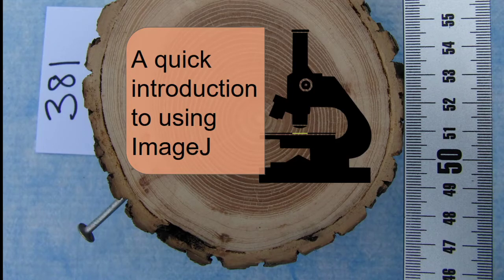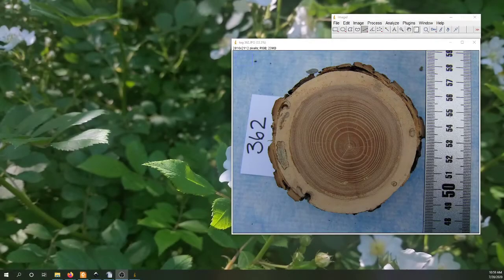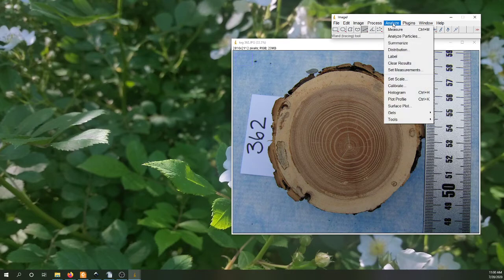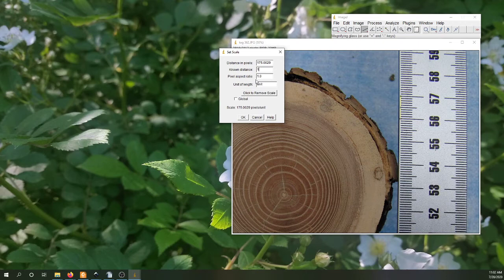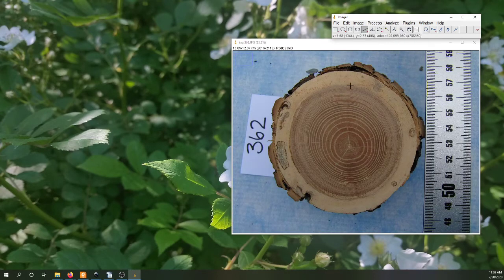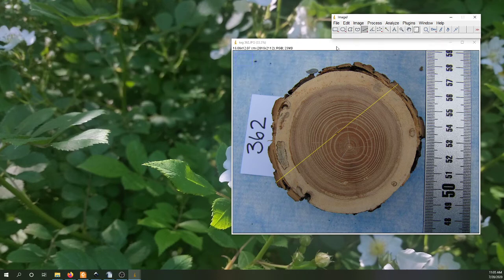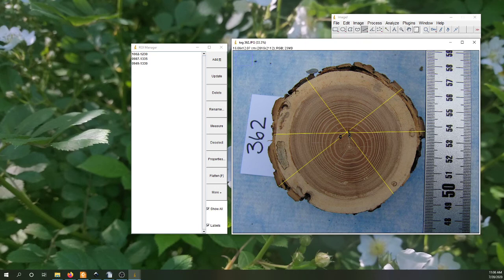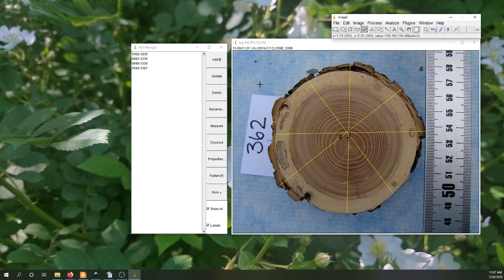Introduction To ImageJ To Measure Photographs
This is a quick introduction to using the ImageJ software to take measurements from photographs.  It shows how to set a scale for the image, measure lines and shapes.  It also introduces the ROI (Region Of Interest) manager to deal with multiple measurements.